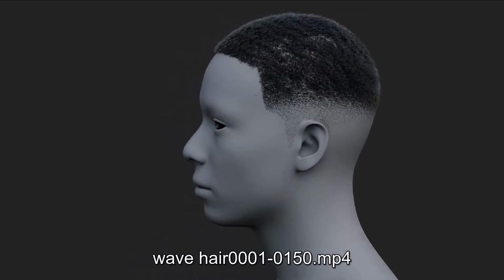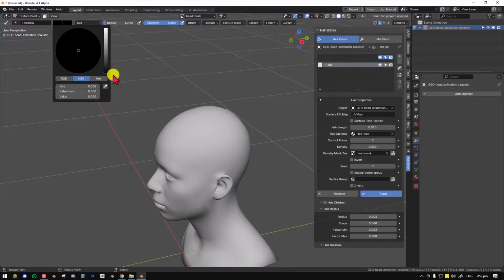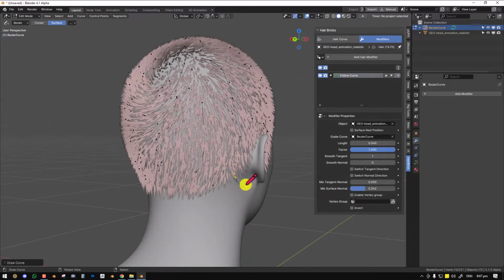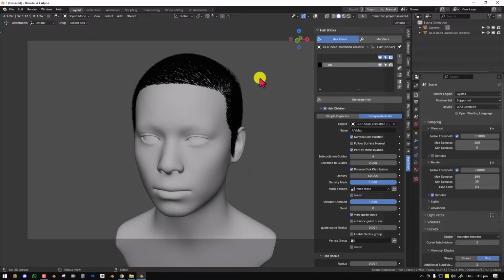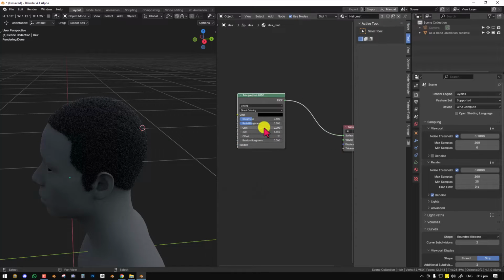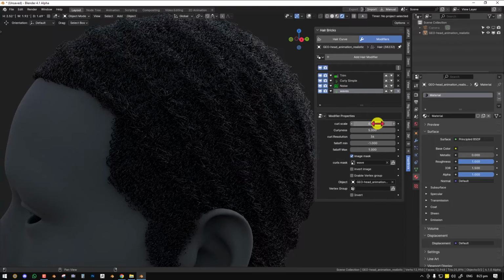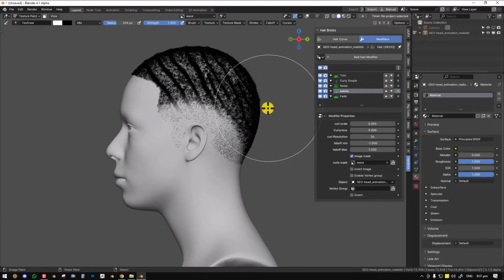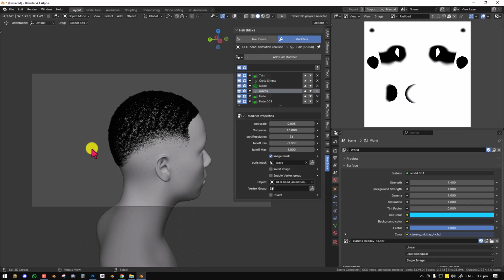Diving Deep into Curly Hair with Waves and Fades in Blender